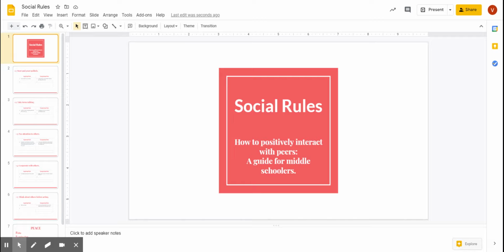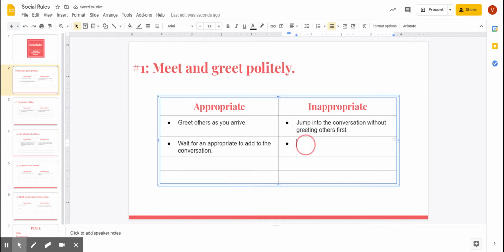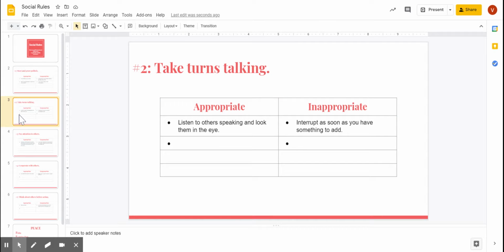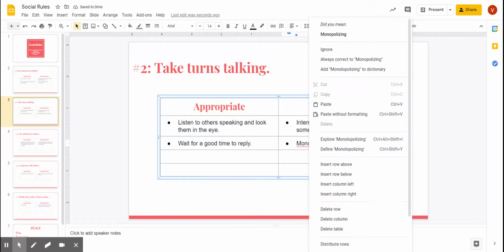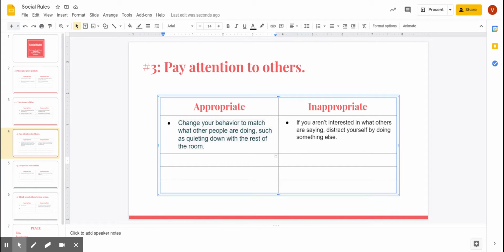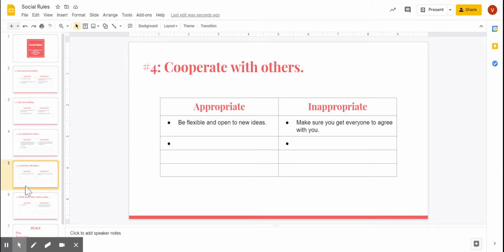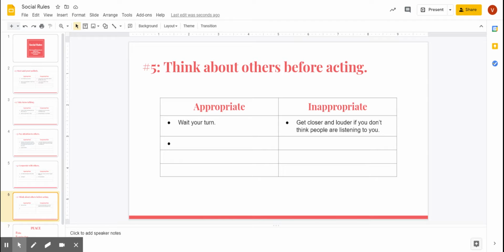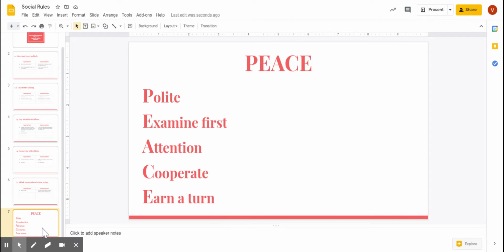Social Rules - Google Slides